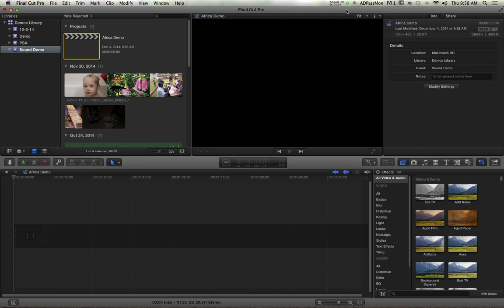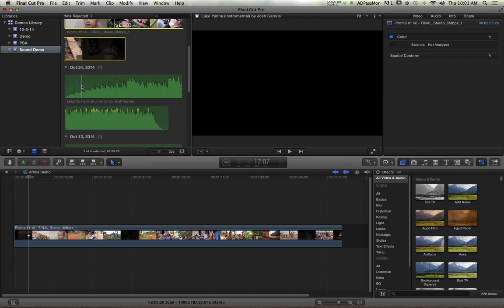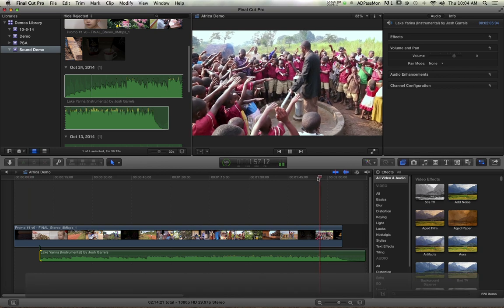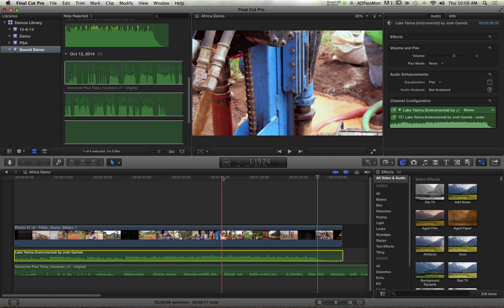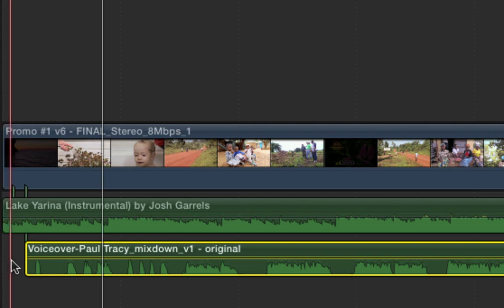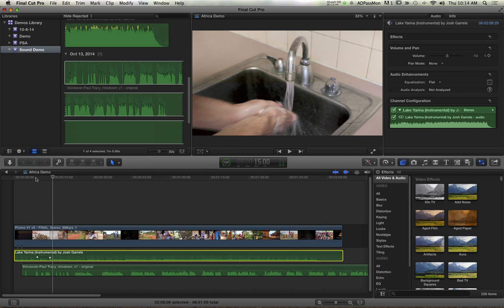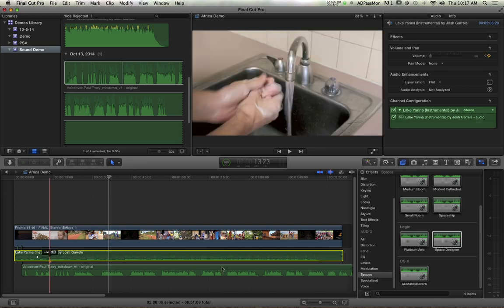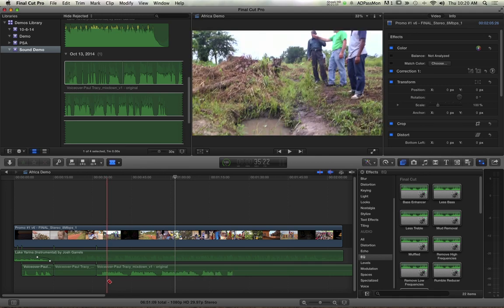Final Cut Pro X: Adding Audio Files & Balancing Volume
In this demonstration, I show my high school Filmmaking class how to add audio clips (music and a voiceover) to your Final Cut Pro X project, and how to balance out the audio so that the voiceover is intelligible.